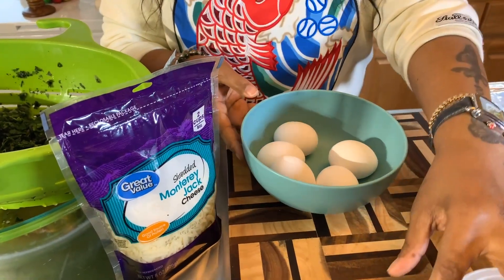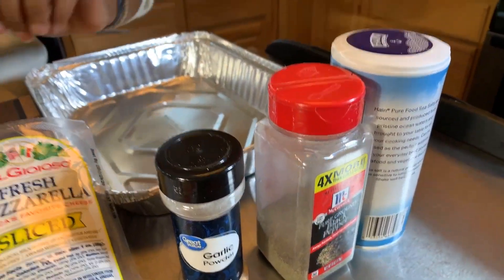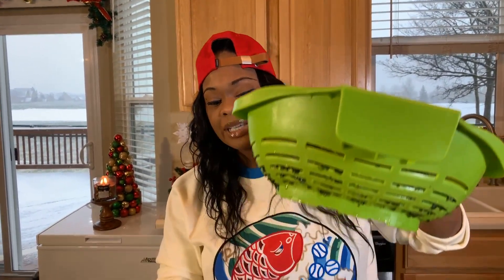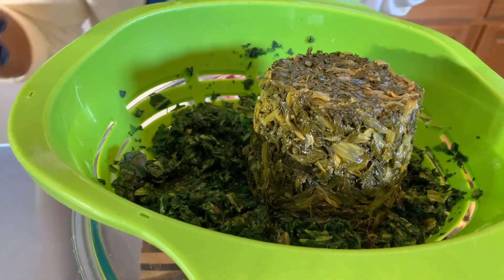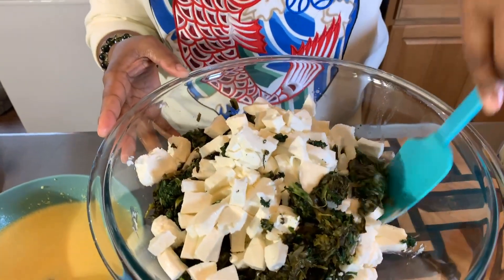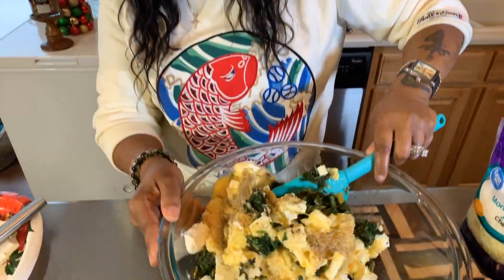Spinach Casserole Recipe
INGERDIENTS
3 FROZEN BAGS SPINACH
DRAIN WELL
1 LARGE CAN GREENS  DRAIN WELL
SALT PEPPER GARLIC POWDER
1 8OZ  CREAM CHEESE
FRESH MOZZERELA  CHEESE
5 LARGE EGGS
1 CONTAINER OF PARMSEAN
1 SMALL BAG Monterey Jack SHREDDED
1-1/2 CUP WHITE RICE
2 FROZEN PIE DOUGH